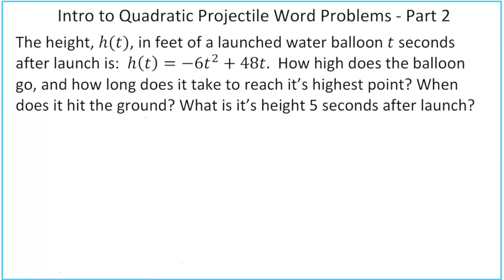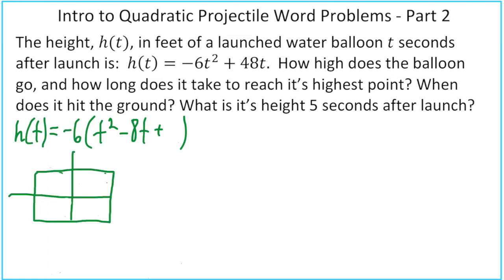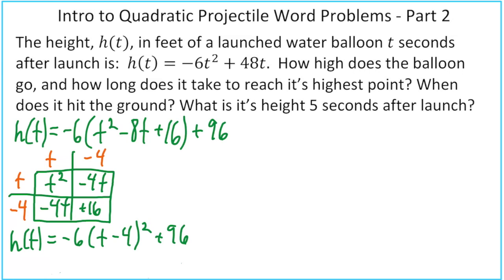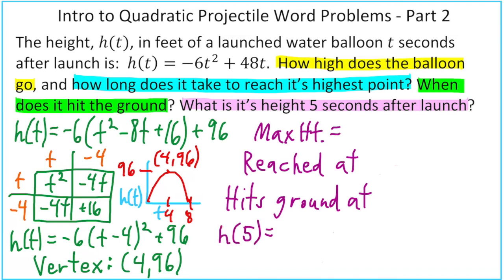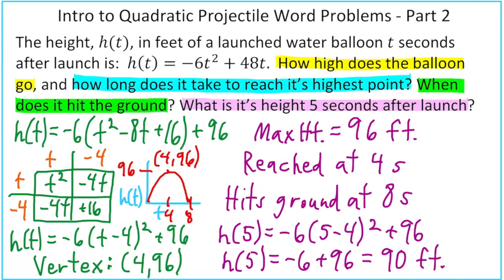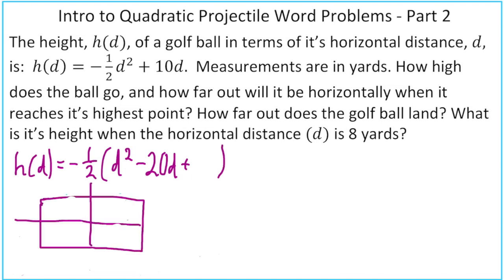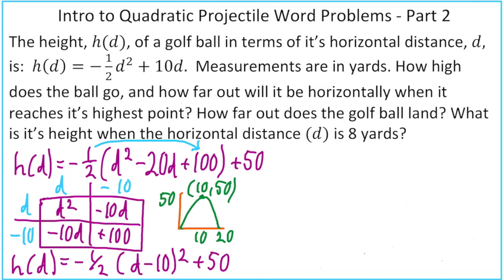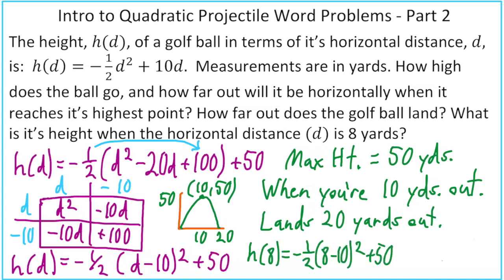Intro to Quadratic Projectile Word Problems - Part 2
This video is a followup to the Intro to Quadratic Projectile Word Problems. This time the quadratic equation is in standard form.